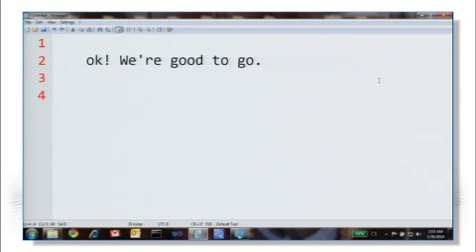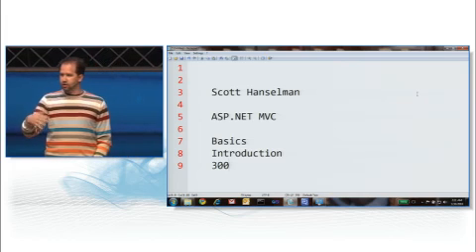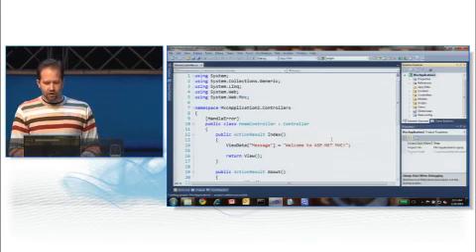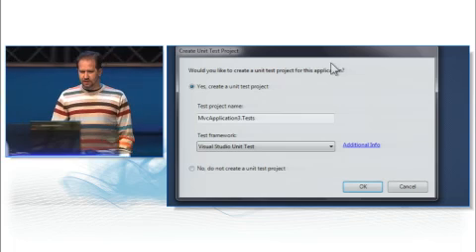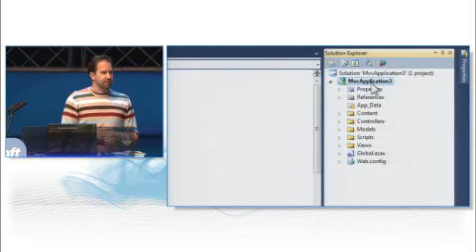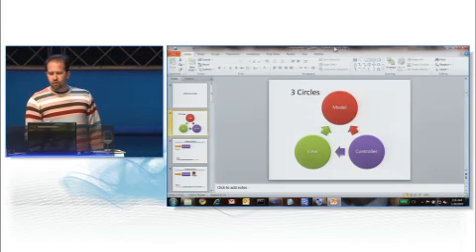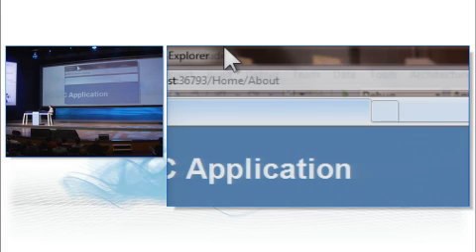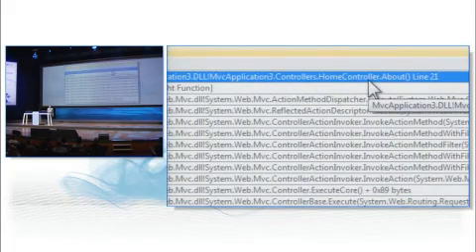ASP.NET MVC2: Basics part 1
Join Scott Hanselman as he explains ASP.NET MVC from File - New Project. We'll dig into the details and try to put MVC into perspective. Is WebForms going away? What's better about MVC vs. WebForms? How does MVC sit on top of ASP.NET and how was it written? We'll play with call stacks, and avoid PowerPoint slides! This is an introduction to ASP.NET, but it's not a "basic" session. We assume you have some web development concepts or perhaps you're a professional ASP.NET WebForms developers who is just starting out with ASP.NET MVC.